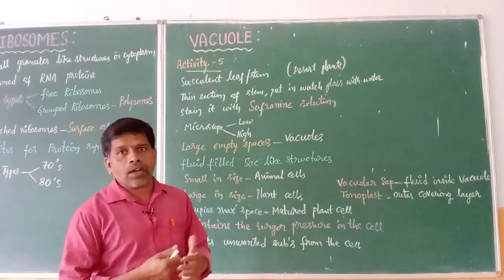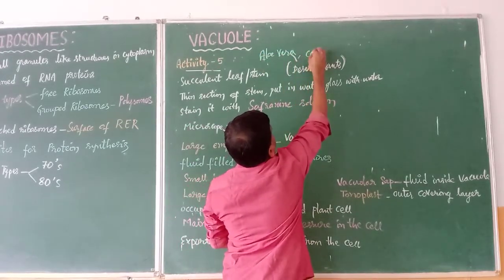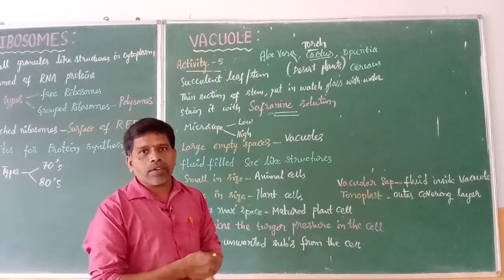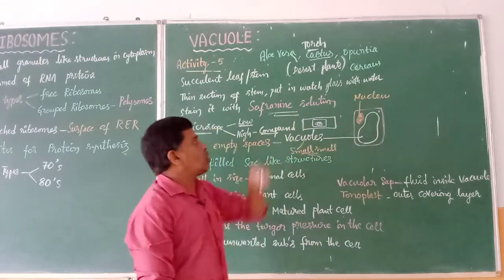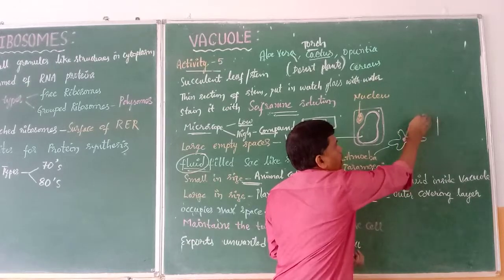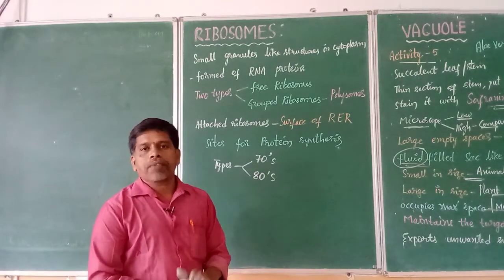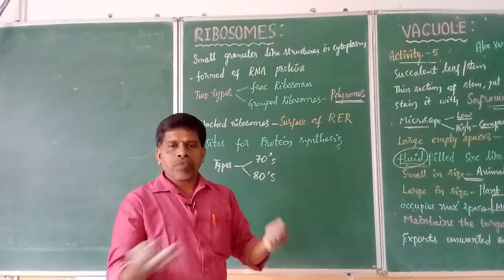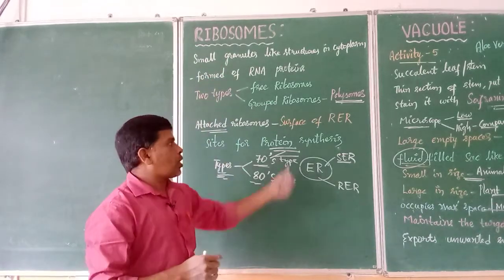9th Biology Chapter I The Cell 12 08 20